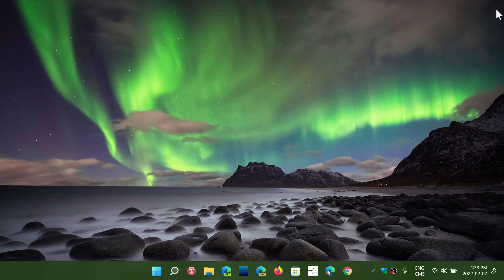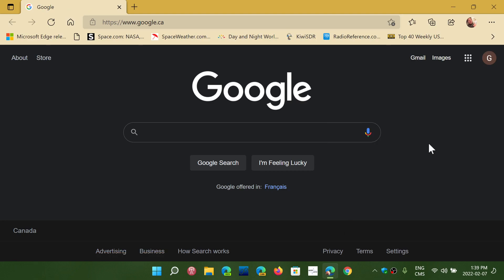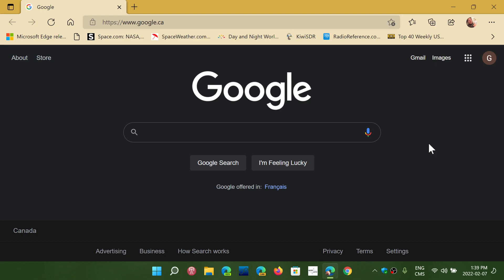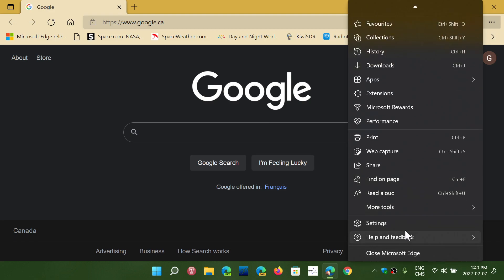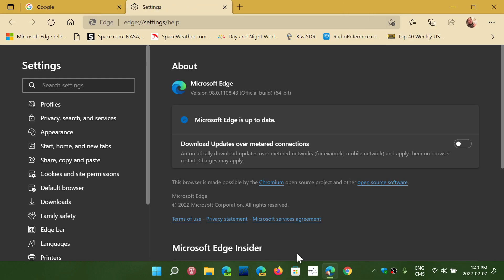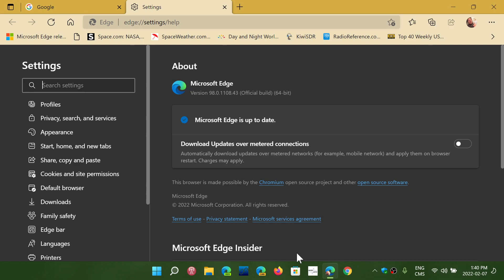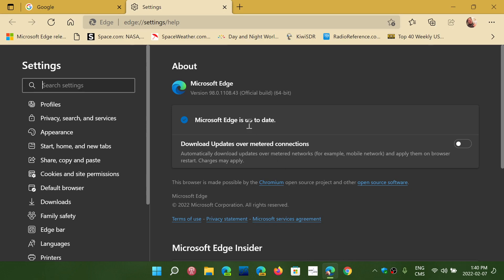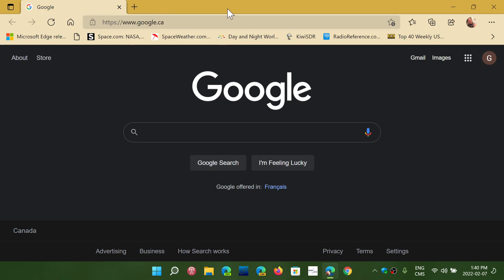IMPORTANT Microsoft Edge update with a few features and several security updates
Important Security fixes and a few new features